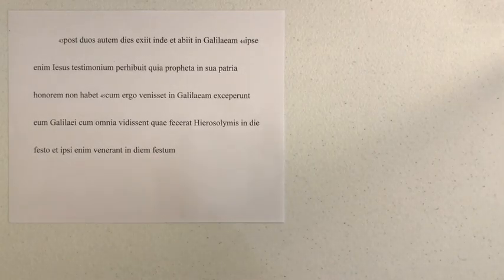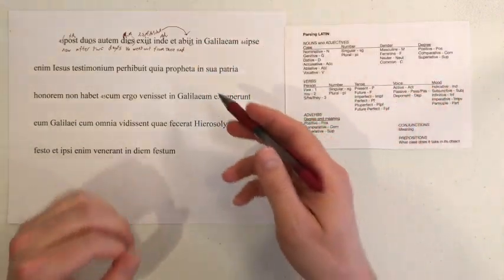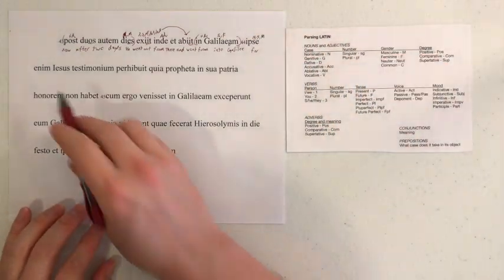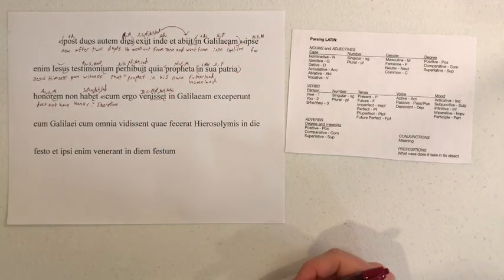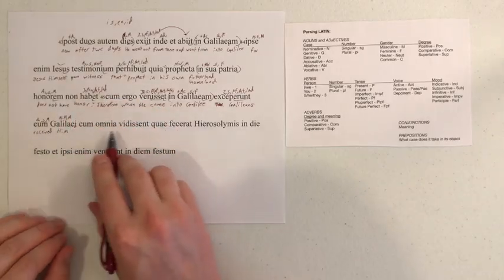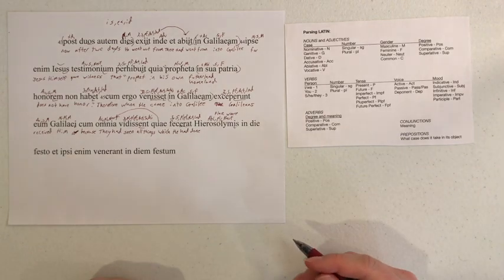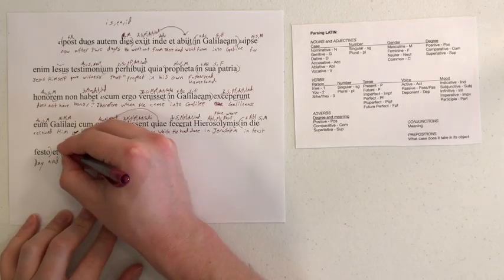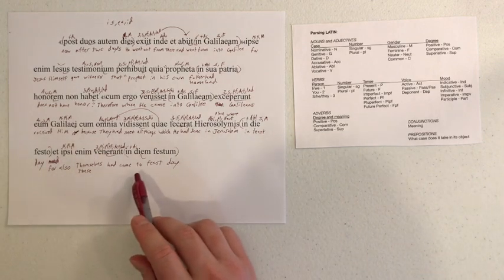John Ch 4 Pt 56 Verses 43-45 (Vulgate 28)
Salvē and welcome to chapter 4 of the Gospel of John in the Vulgate translation.
Today we are reading through verses 43-45.
Note to self: Memento mori.